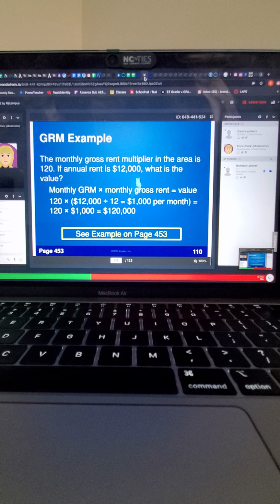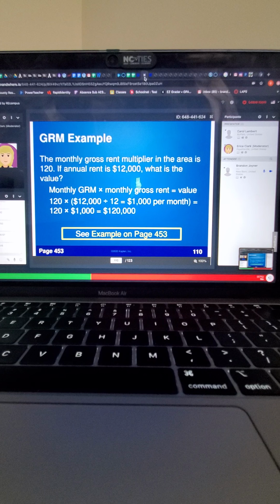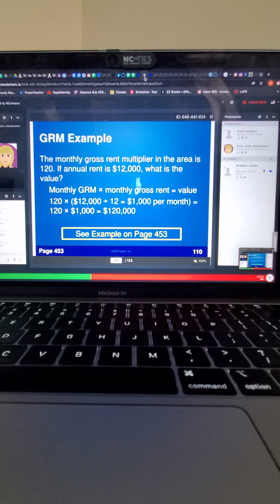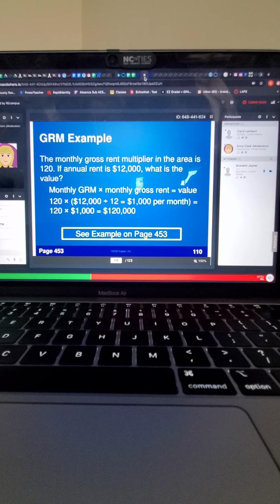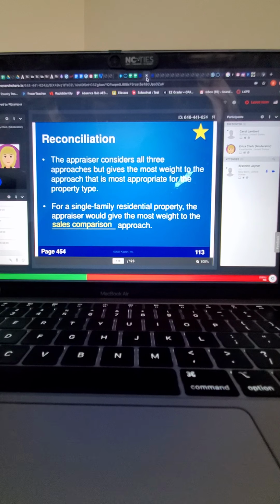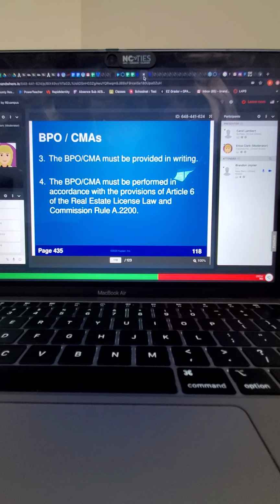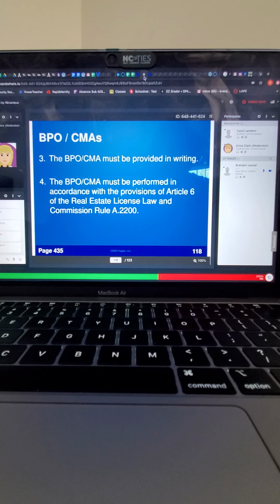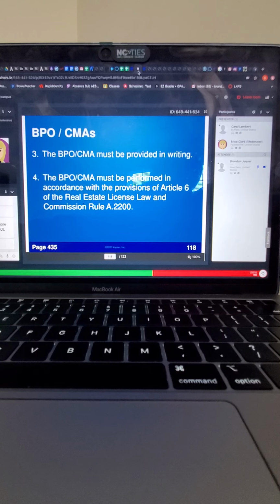July 22, 2020